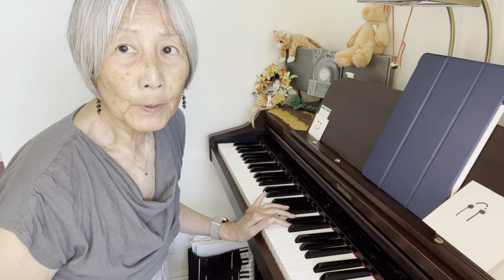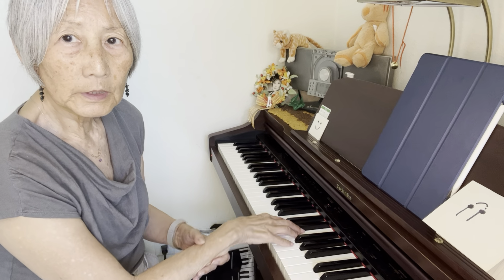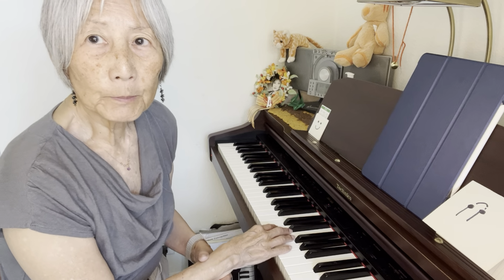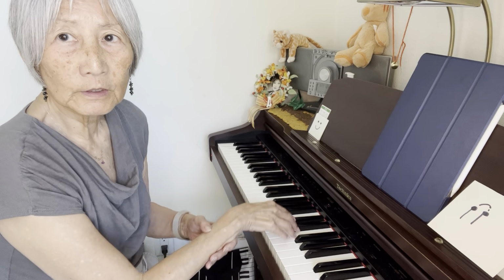The Simple Technique for the Two Note Slur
Less than 2 minutes, this video explains how to play the two types of two note slurs.

If you’re enjoying my videos and/or learning from them,

!!! Attention Adult Piano Learners - ready to learn piano OR
Trying to learn on your own, but hitting some roadblocks? 🙁

✅ FREE Checklist 🆓 : The Top 9 Steps to Learning Any Piano Piece
✅ SIGN UP 📝 for my piano course: The Essential Piano Skills You Need to Progress 🎹
✅  Schedule a private online lesson. Save $5 with code YOUTUBE5

Happy Learning!  🎶